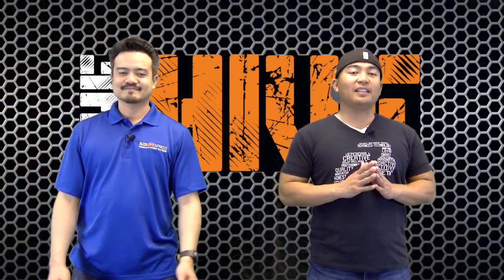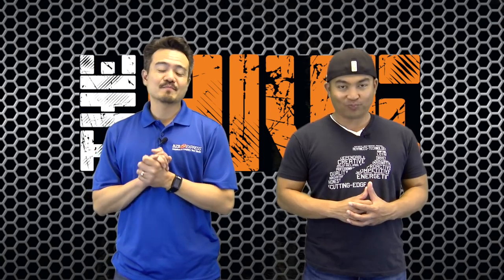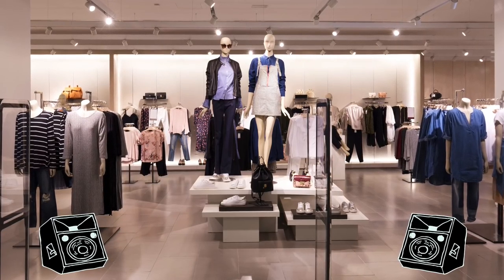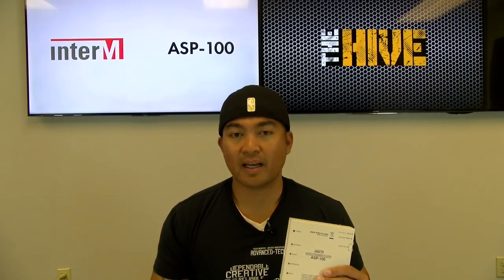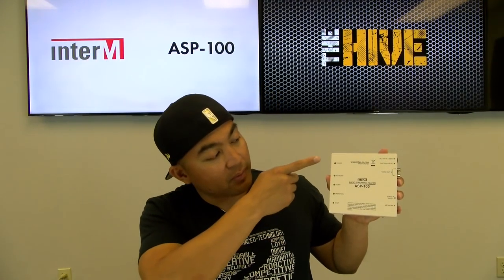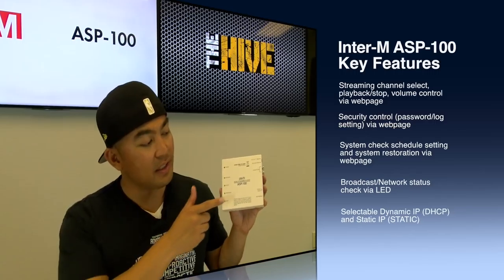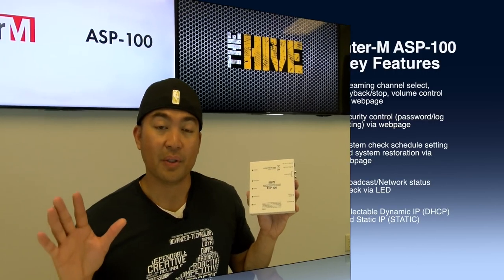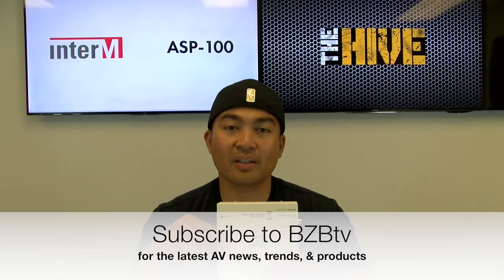Business Background Music Player | Inter-M ASP-100 Internet Radio Receiver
The Inter-M ASP -100 is an audio streaming player that can liven the atmosphere of any commercial space such as lounges, offices, restaurants, hotels, bars, and retail outlets.